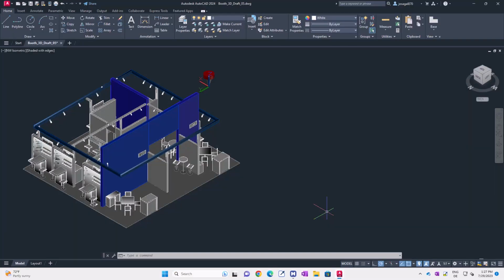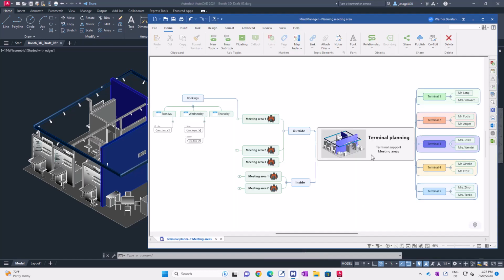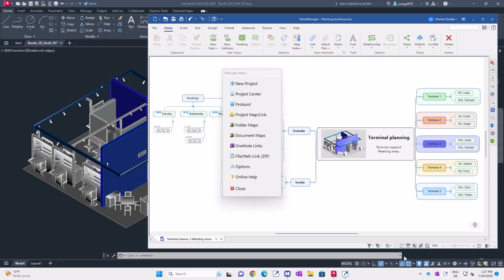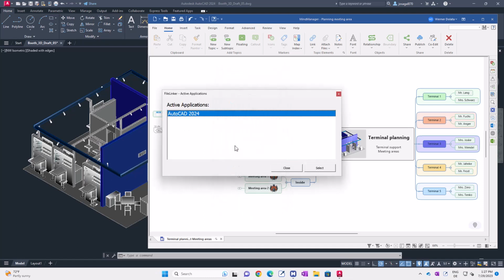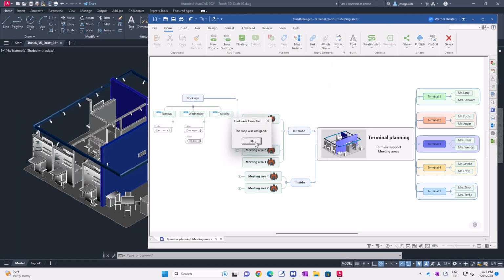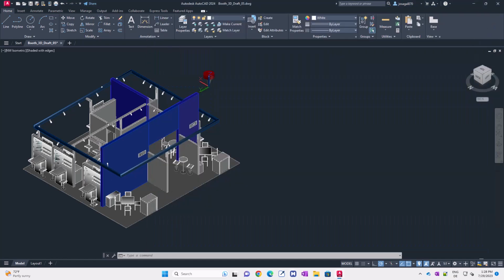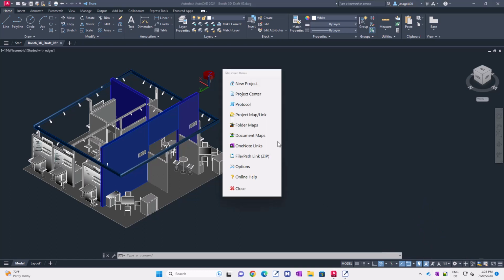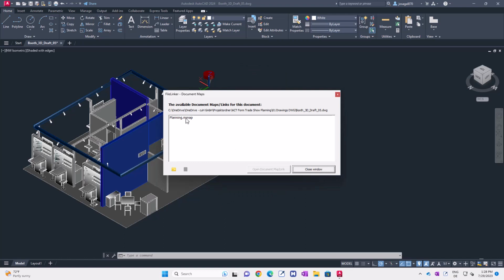FileLinker - AutoCAD - MindManager ENG